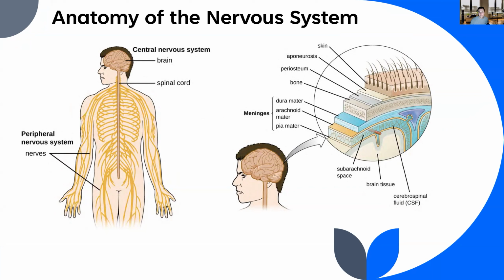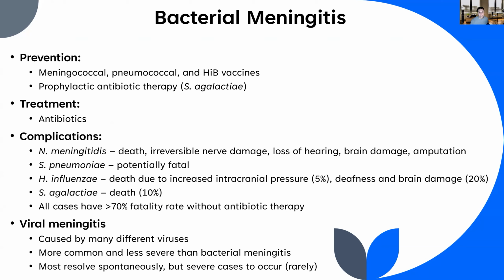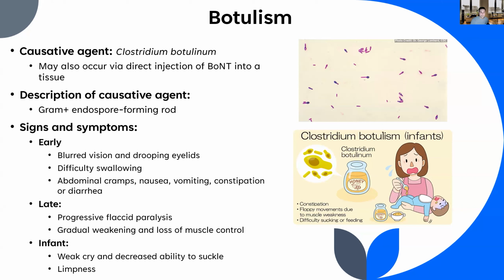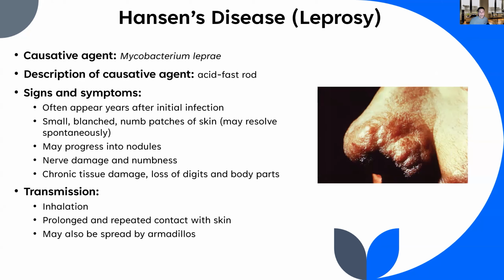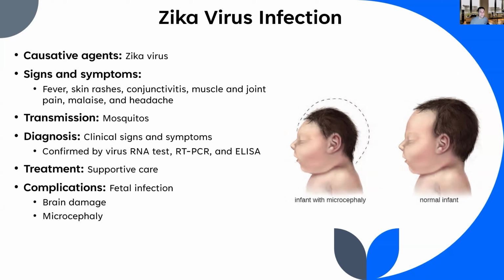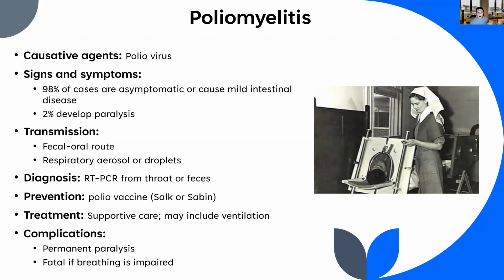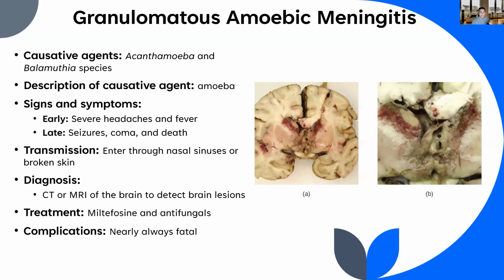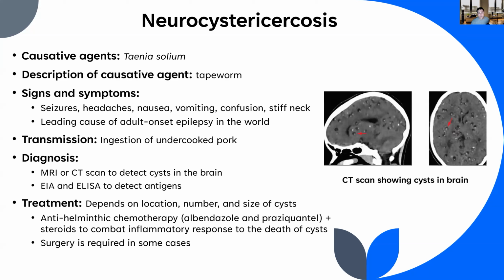Infections of the Nervous System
This is a voice-over-PowerPoint presentation in which I discuss infections that target the nervous system.